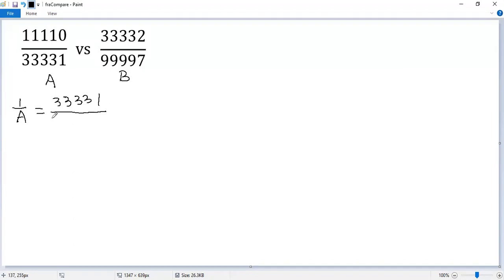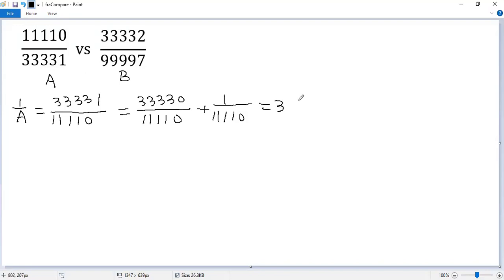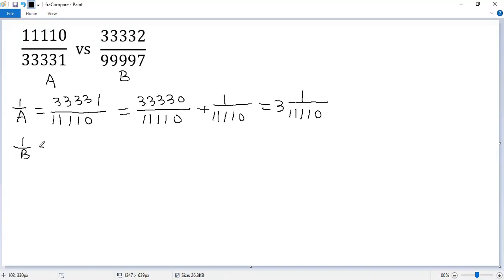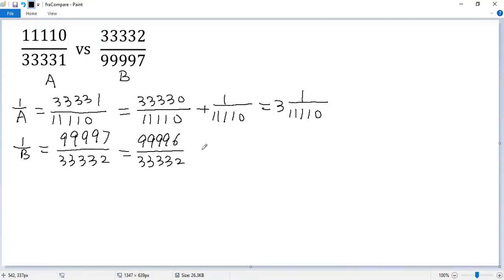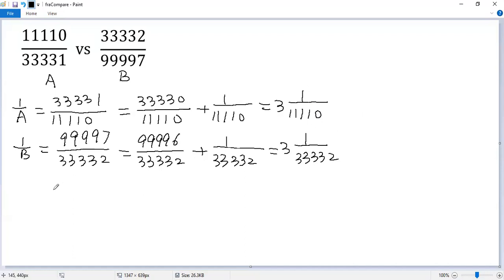Simple Method to Compare Two Close Fractions | Which One Is Larger? | Math Olympiad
This math tutorial video shows you how to compare two close fractions. The main trick is to compare their reciprocals and break each of them as two fractions.

Math contest
Mathematics contest
Math competition
Mathematics competition
Math Olympiad
Mathematical Olympiads
Math league
Mathcounts
MathCON
SAT
ACT
Euclid
Fermat
Cayley
Pascal
Kangaroo
Math
Algebra
Calculus
Geometry
Trigonometry
Arithmetic
Equation
Solution
Linear equation
Quadratic equation
Cubic equation
Algebraic equation
Exponential equation
Logarithmic equation
Radical Equation
System of equations
Quadratic formula
Perfect square formula
Factor
blackpenredpen
premath
sybermath
Math booster
Nancy
Organic chemistry tutor
Khan
Polynomial
Radical
Fraction
Rational function